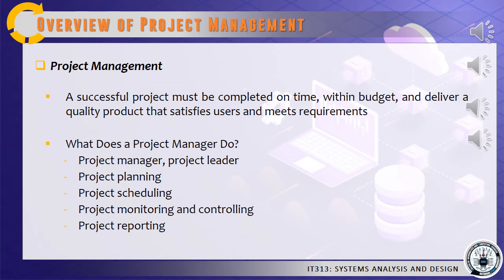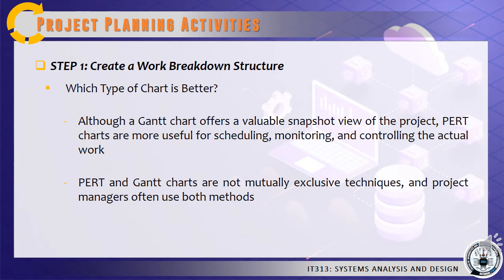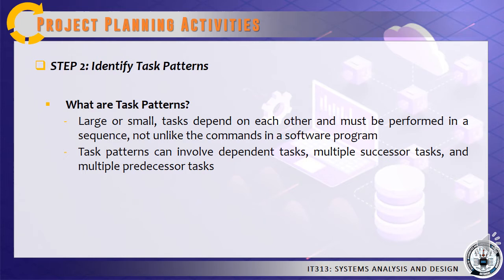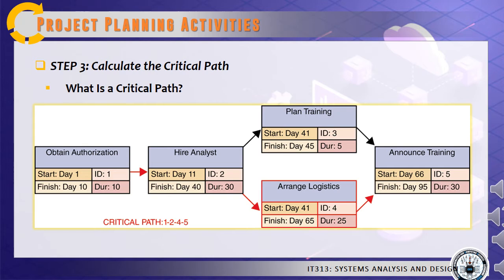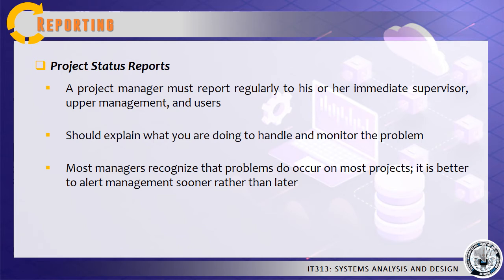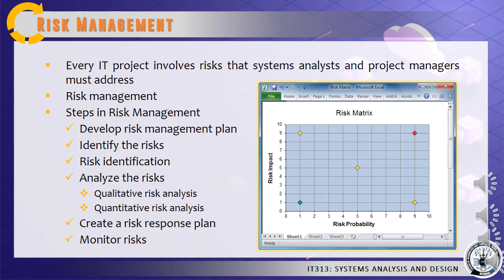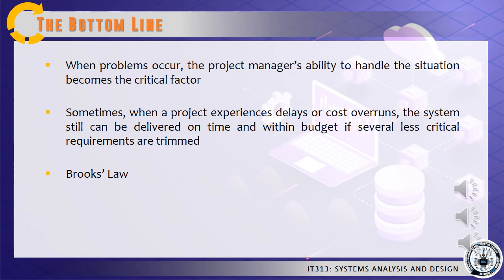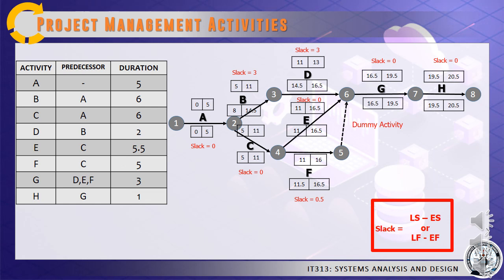Chapter 4 Managing Systems Project